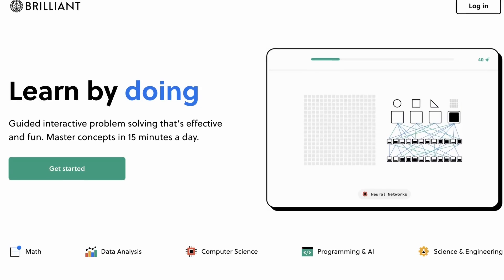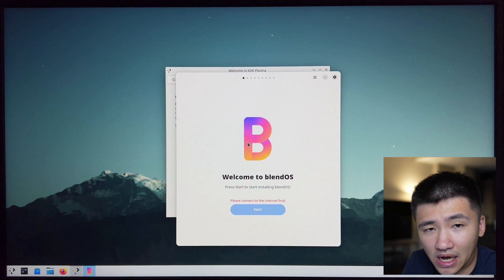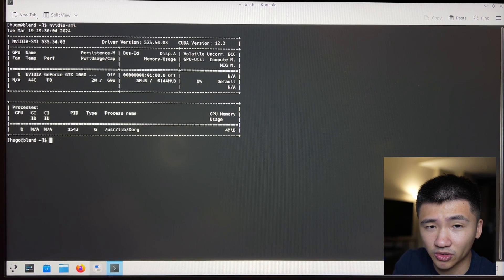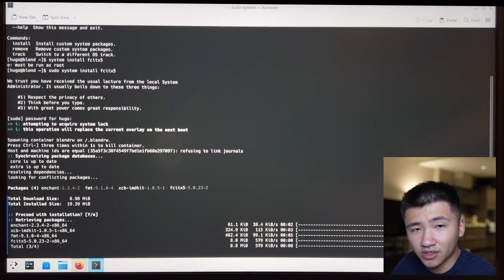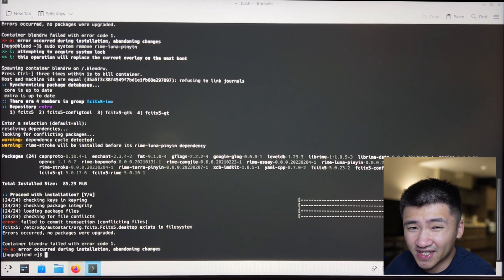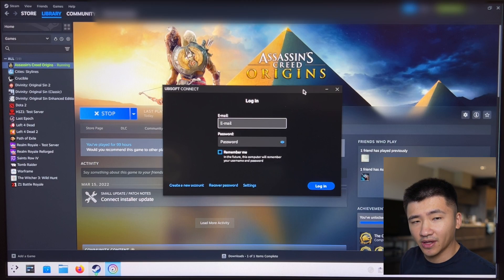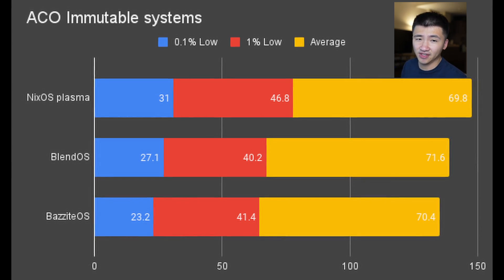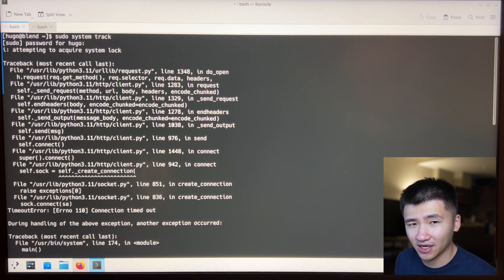Blend OS | Thaw the Blender | Let's install Linux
Let's take another look at Blend OS, will it freeze like the last time? How is the application work in the containers? Does the Android emulator work? Can it game?

My Gears:
nVidia 4070 TI
AMD 9 5900x

Timecode:
0:00 - Intro, Let's install BlendOS
0:23 - Sponsored: Brilliant.org/MumblingHugo
1:55 - Why using BlendOS plasma
2:10 - Has BlendOS fixed the Ventoy issue?
2:30 - How to install BlendOS on nVidia gaming Laptop
2:45 - BlendOS installation walkthrough
3:24 - Has BlendOS fixed the first time boot up on nVidia GPU laptop
3:55 - Blend OS first time setup
4:02 - Blend OS freeze during frist time setup?
4:09 - What kind of apps can you install on Blend OS?
4:26 - BlendOS web app store
4:38 - BlendOS nVidia proprietary driver for gaming laptop
5:15 - Blend OS Bluetooth working? System freeze after bluetooth connection
6:18 - How to add pinyin (another input method) in BlendOS using fcitx5
6:54 - how to do system update on BlendOS
7:32 - installing fcitx5 on BlendOS
7:57 - how to search packages on Blend OS using system?
8:23 - setup fcitx5 on Blend OS with plasma
8:48 - install emacs on Blend OS
9:20 - BlendOS dependency cycle detected
9:36 - BlendOS failed to commit trasaction (conflicting files)
9:42 - Add environment variables on BlendOS
10:01 - Playing games on BlendOS
10:19 - create Ubuntu Container in BlendOS
10:32 - install steam in Ubuntu container in BlendOS
10:41 - BlendOS package "steam" has no installation candidate
11:08 - Ubisoft game on BlendOS
11:25 - How to solve Ubisoft connect stuck at "Looking for patches" on Linux
12:03 - Assassin's Creed Origins benchmark on BlendOS
12:28 - change mangohud output folder on Linux
12:51 - Bottles setup on Blend OS (flatpak)
13:38 - Red Dead Redemption 2 benchmark on BlendOS
14:02 - BlendOS performance compared to NixOS and Bazzite OS
14:28 - BlendOS performance compared to Manjaro, CachyOS, manjaro, Garuda and endeavour OS
14:50 - Benchmarks accurate issue on Laptop
15:07 - switching Desktop Environment on BlendOS (better than NixOS?)
15:33 - Blend OS attempting to aquire system lock
16:22 - Installing Android app on BlendOS (Linux)
17:31 - is BlendOS worth it for your time? Why should you use it?